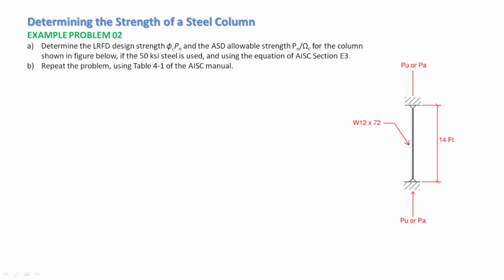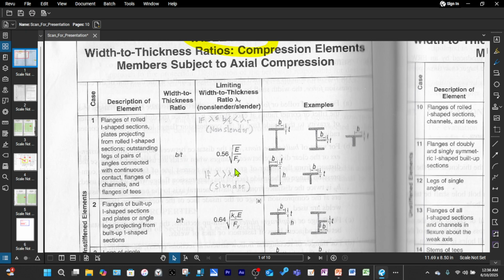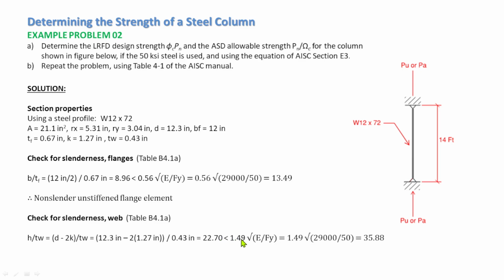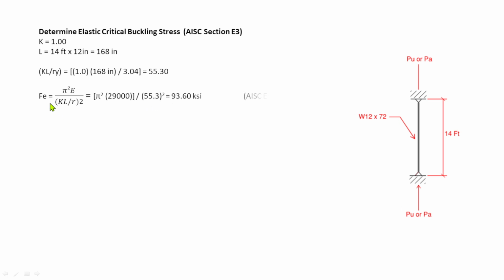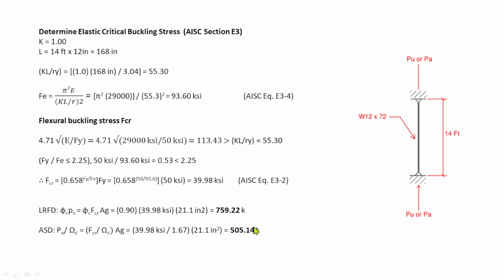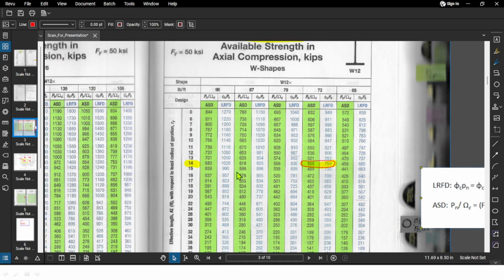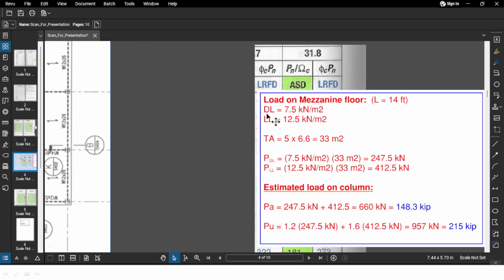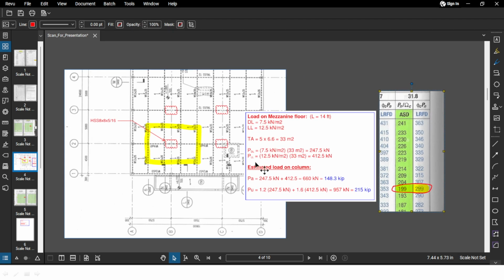HOW TO DESIGN A STEEL COLUMN | AISC Guide for Engineers | AISC Table Explained!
How to determine the Allowable and Design Strength of a column using the AISC Table 4-1 and Section E3 guidelines.  AISC Table guidelines on how to design a steel column.  Actual Column Load Determination explained.

In this video, we cover:
✔️ Design principles for the analysis of steel column design
✔️ Relating design principles to the actual site condition and the design application of the table

👉 Whether you're a civil engineer, structural designer, or construction enthusiast, this video provides essential insights into safe and efficient Steel Column Design!